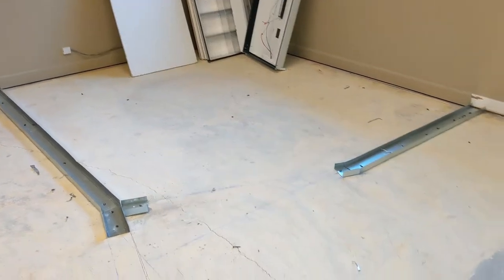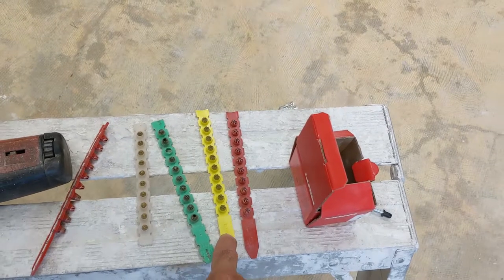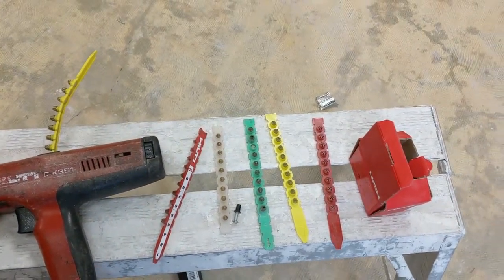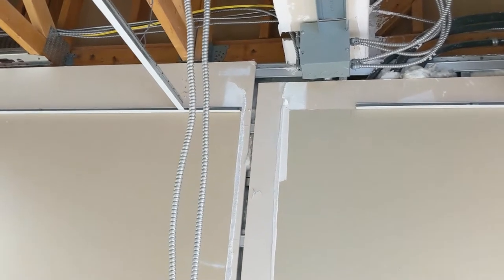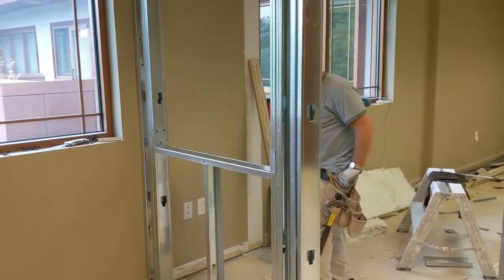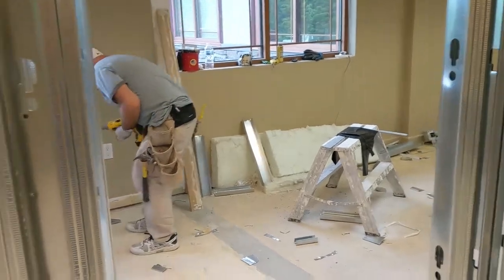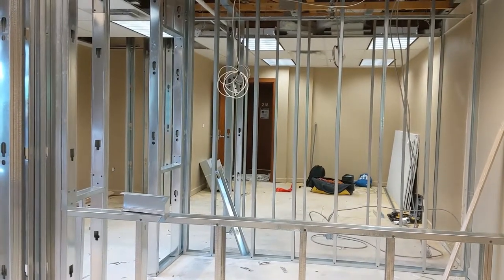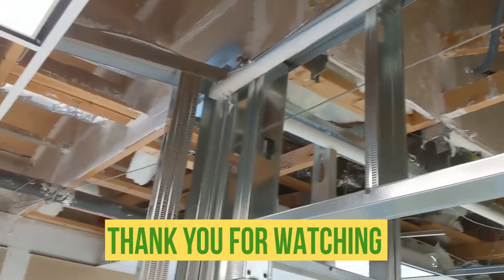How to Build Walls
I will show You how to steel stud walls. This system is a brilliant way to construct. It is light and can be constructed over a wooden or concrete floor. It is very simple, quick and inexpensive way to build, less labor than wood.

Electrical wires

Measuring Tape

Caulking Gun

Crescent Wrench

100 Percent Silicone Kitchen and Bath

2" Drywall to Wood Screw

PVC Tape

14’’ Finishing Drywall Taping Trowel

4" Putty Knife Full Flex

Drywall Compound

Drywall gun

Brand Nailer

1/4 turn frost free faucet

Videos sound